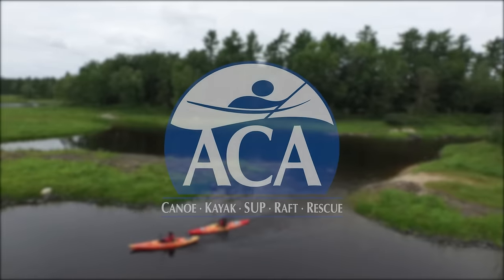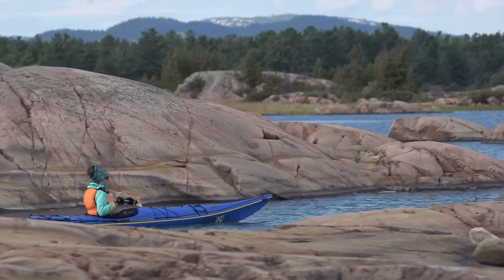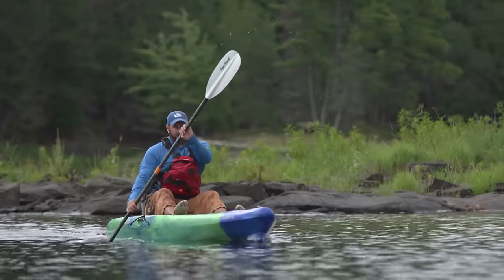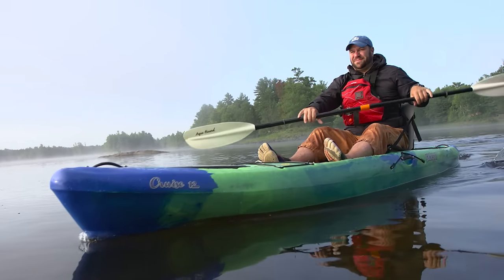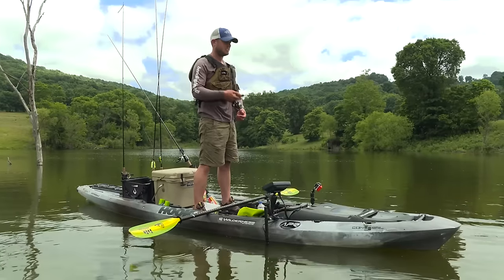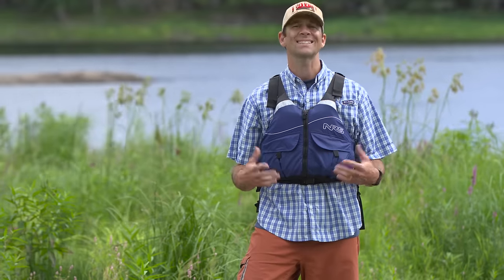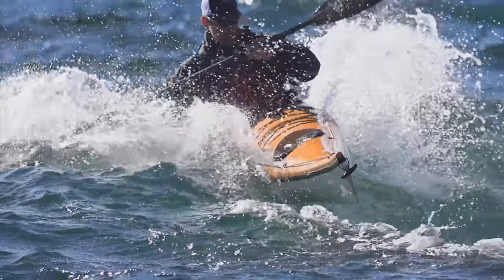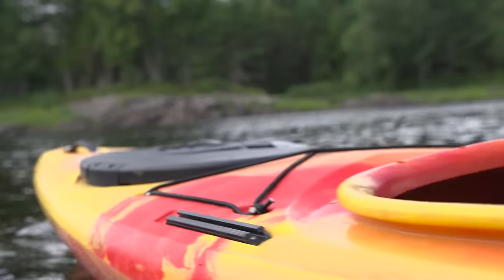How to Choose the Right Kayak for All Types of Flatwater Paddlers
Learn to choose the right kayak to suit the type of paddling you would like to do with advice from World Champion kayaker, Ken Whiting, in this episode of PaddleTV. Sit in? Sit on top? Which is right for you?